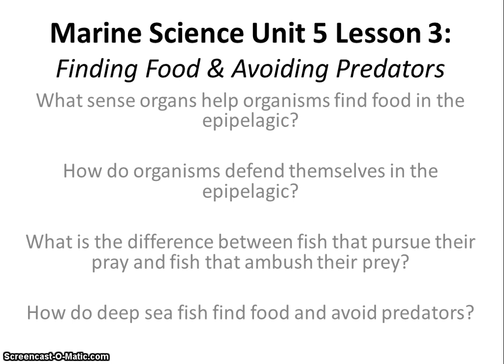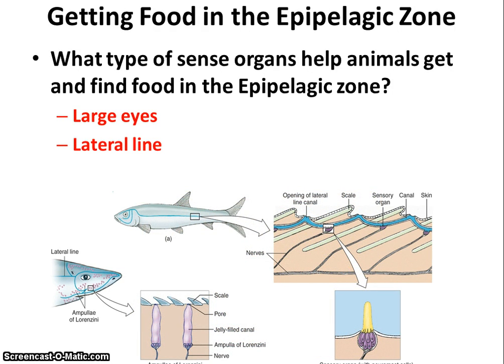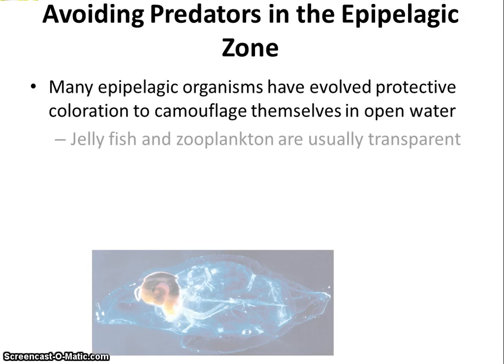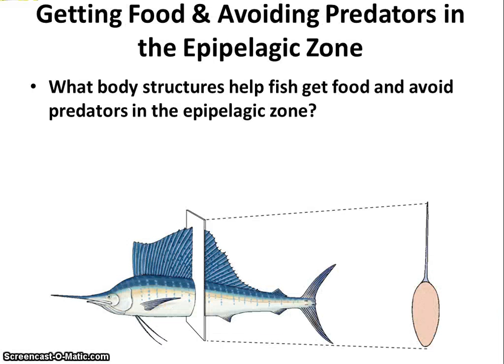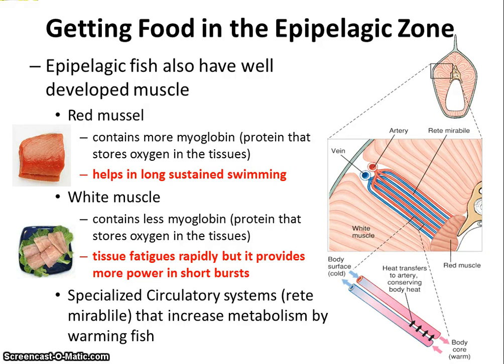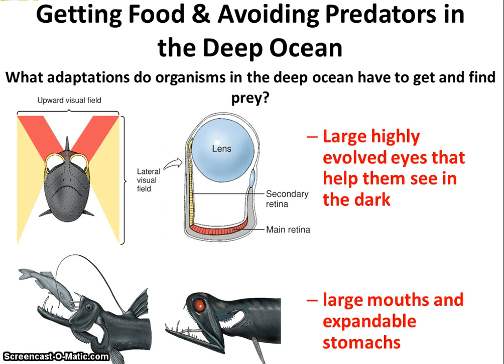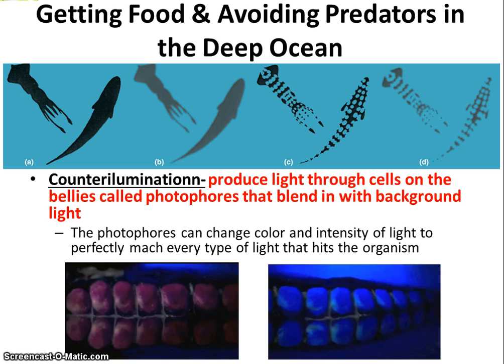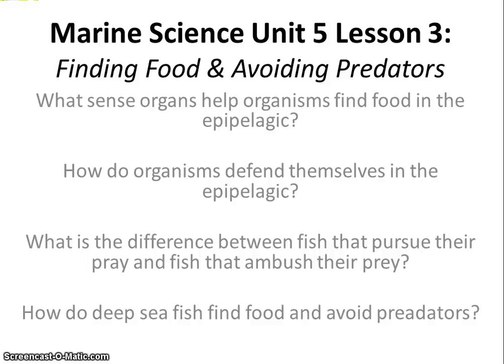lesson 5 3